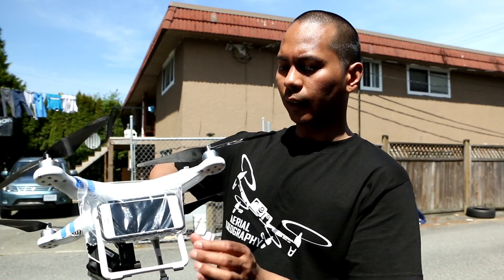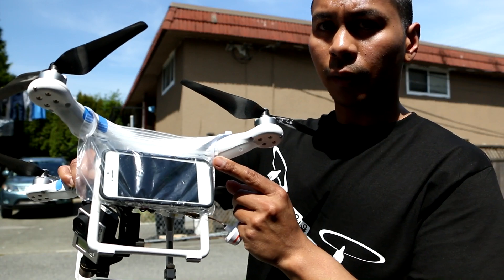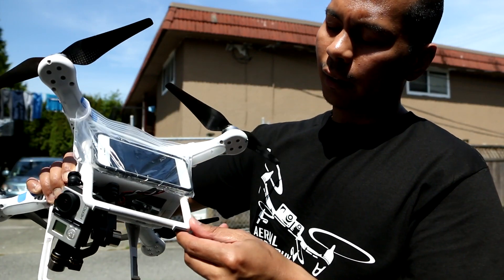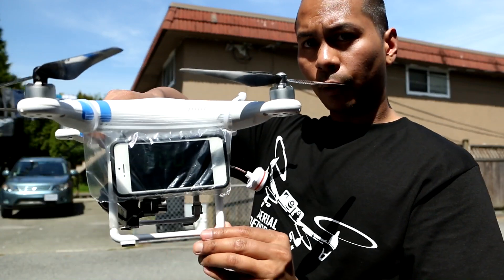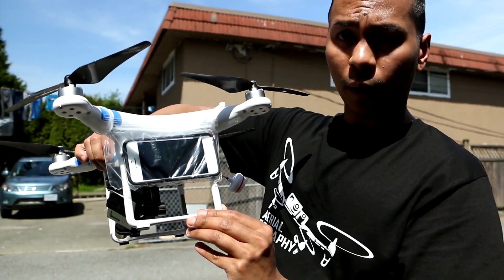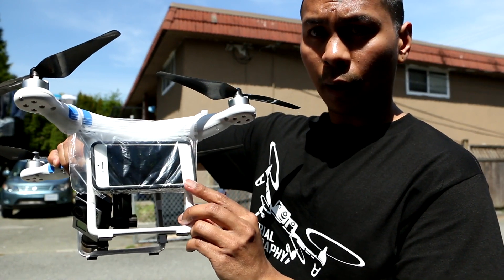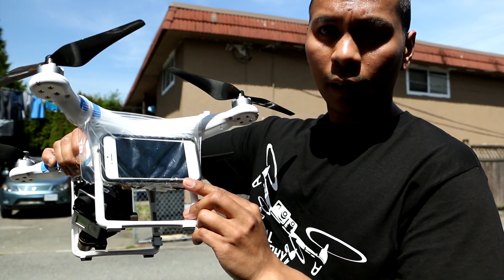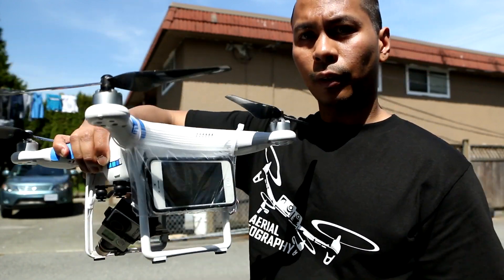DJI Phantom 2 - Speed Test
In this video, I did a speed test of my DJI Phantom 2 using the "Speedometer" Application for the iPhone 5. Watch the video for the result. Enjoy!